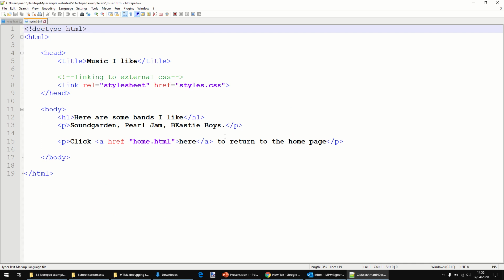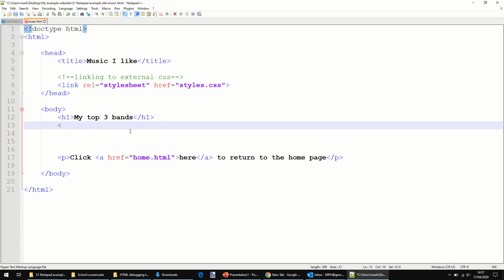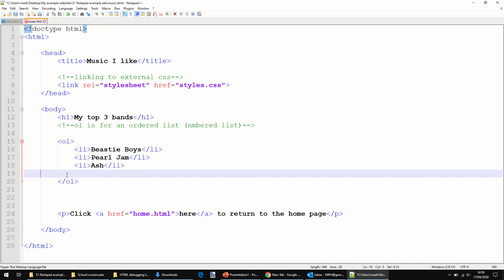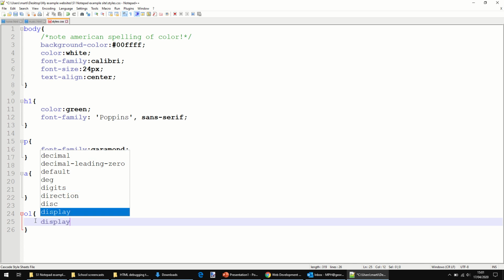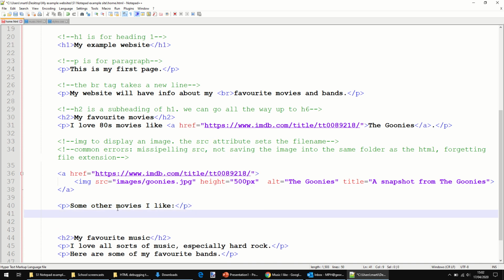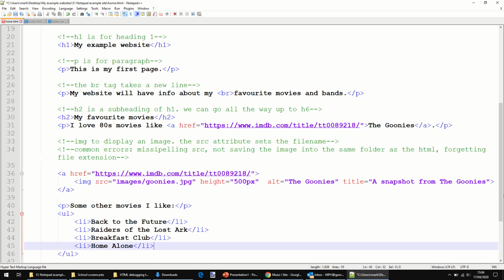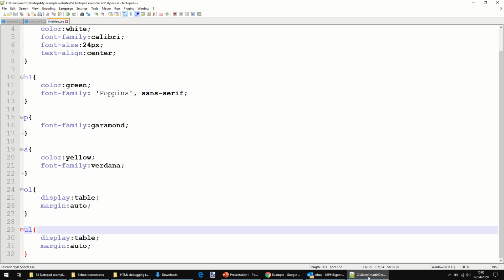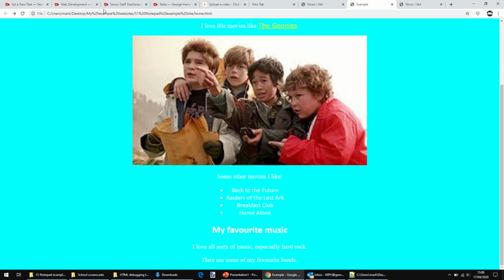S1 Computing Science - Web Development - Lesson 7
GHS S1 Computing Science course - Web Development unit
Lists - unordered vs ordered